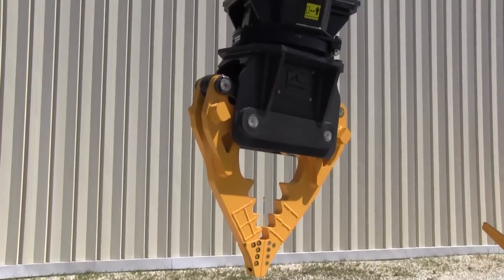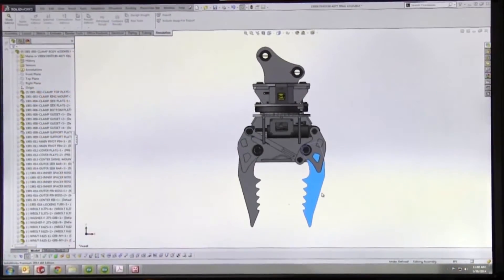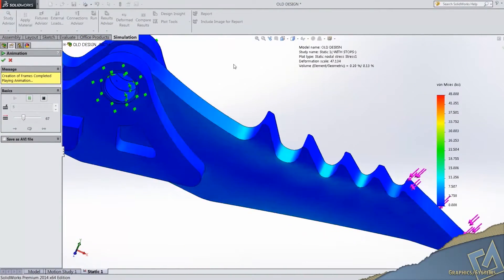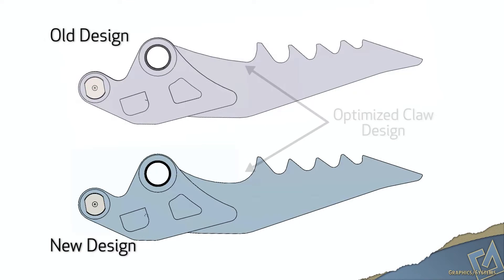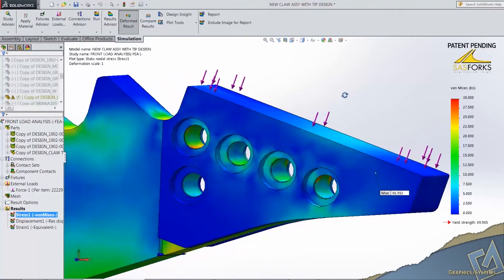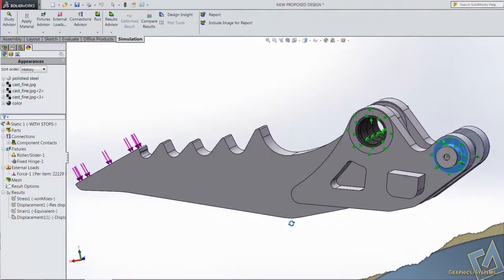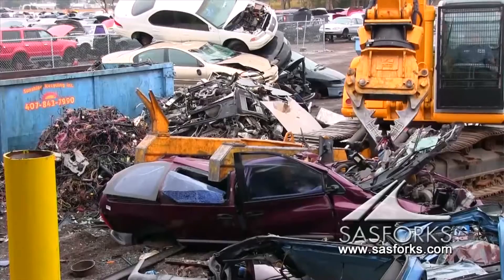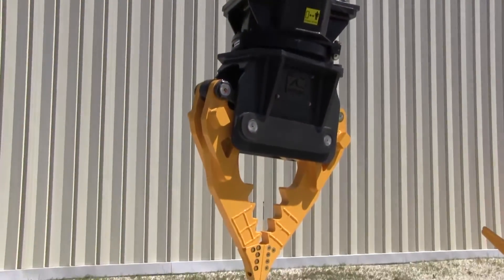SAS Forks - Simulation Success Story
When SAS Forks experienced an issue with their new auto salvage material extractor, they used SOLIDWORKS Simulation and stress analysis testing to easily identify and correct the deficiency in the design.